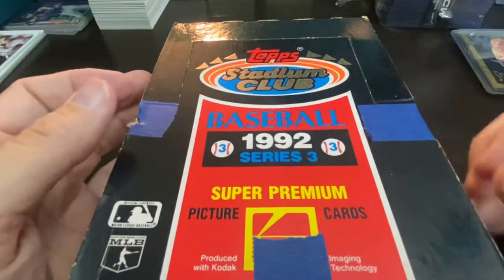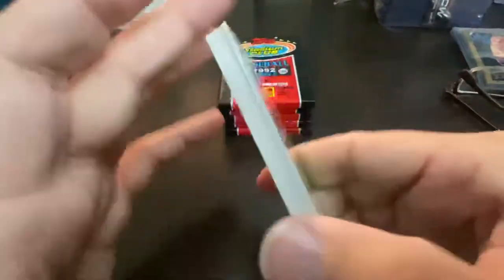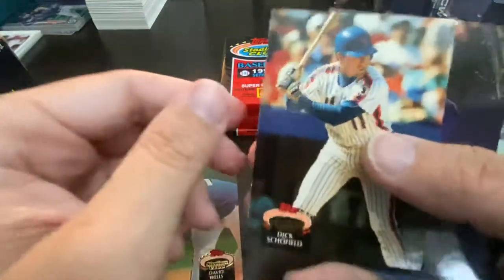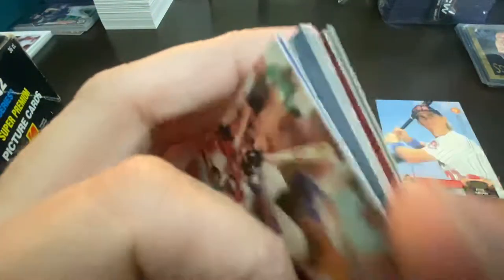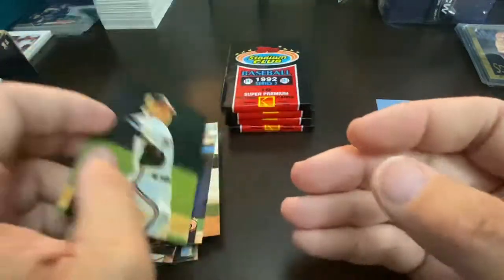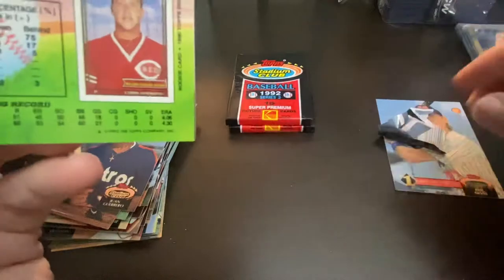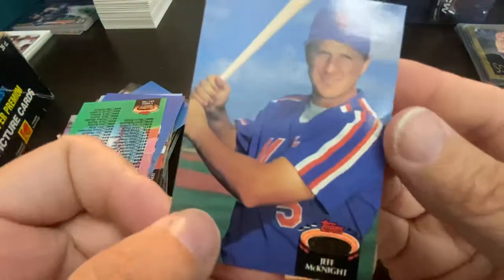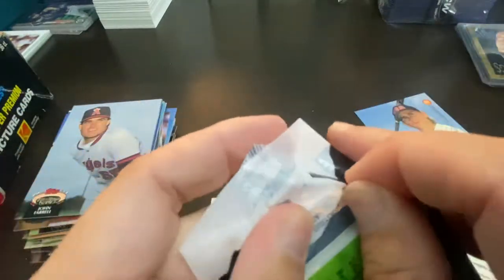1992 COLLECTION - 92 STADIUM CLUB SERIES 3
I'm back! (sort of) today i posted a short mini rip of a box of 1992 Stadium Club Series 3 Thank you to everyone that has reached out the past few months ... greatly appreciate it. I will be opening a full box rip with my next video and be officially back so until then Later!